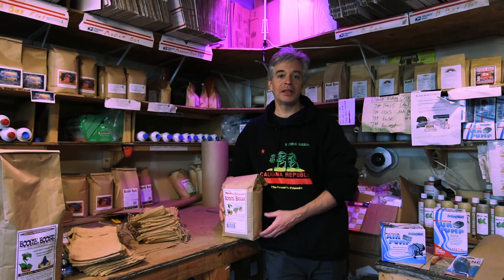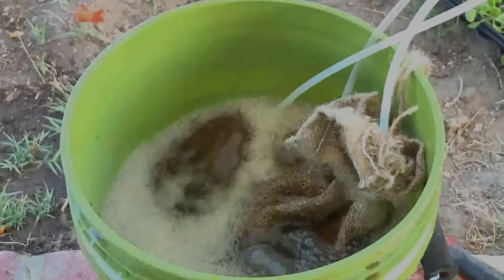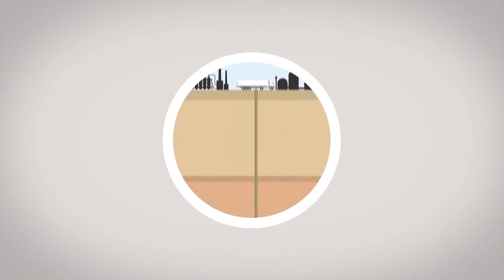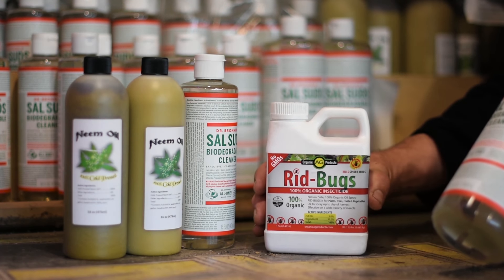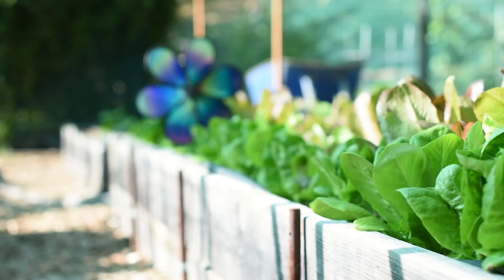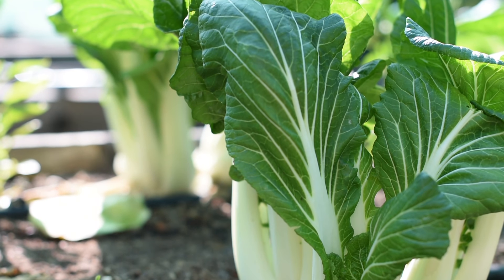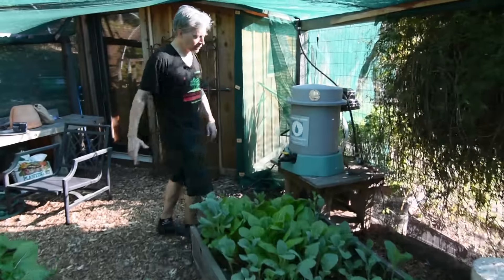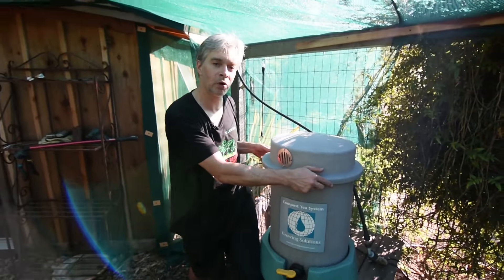Welcome To Boogie!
A brief intro to the wonderful world of Boogie Brewing with some thoughts om our popular gardening products. We also visit one of our BEST BoogieBassador's enclaves, (THANK YOU Adie!), right here in the North Bay, where she has put the full power of compost tea to work.  The plants are already dancing in Adie's "Immaculate Church of the Mellow Low Profile" garden extraordinaire!